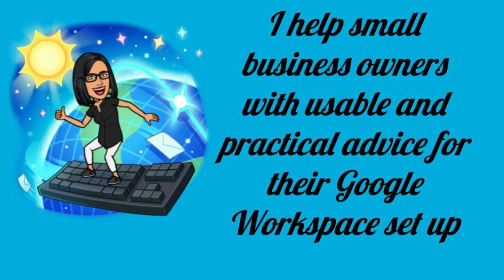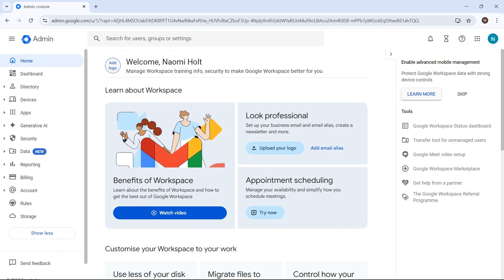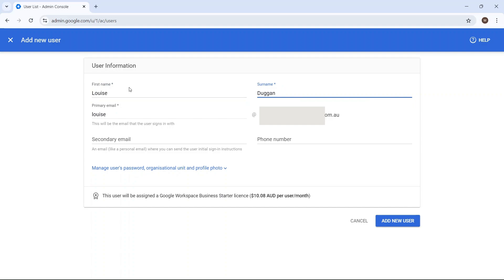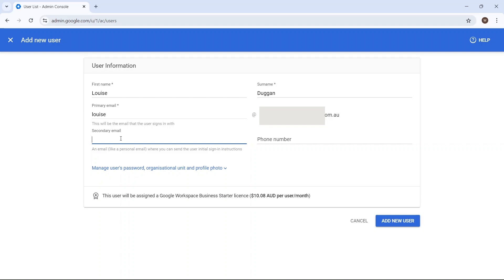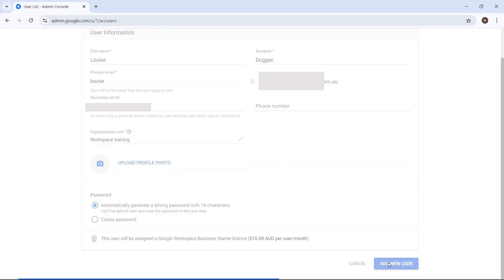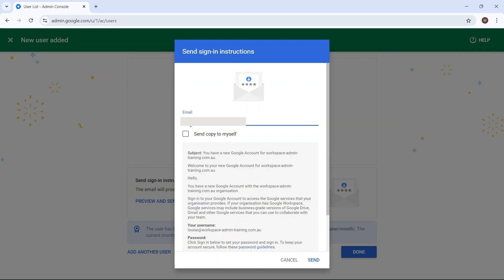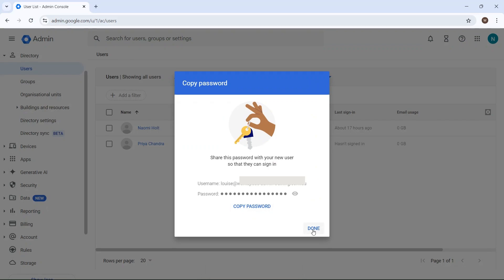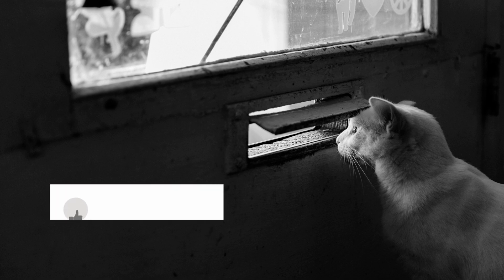Quickly and Easily Add New Users to Google Workspace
Learn how to add a new user to your Google Workspace account in this simple tutorial. Follow these step-by-step instructions to create a user, set their permissions, and verify their email.